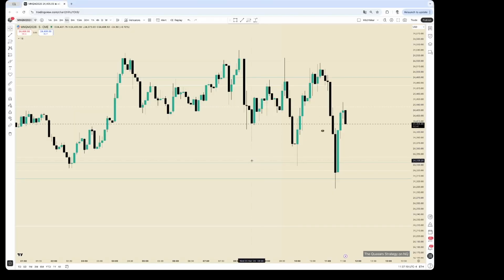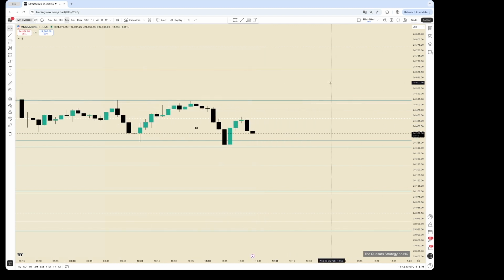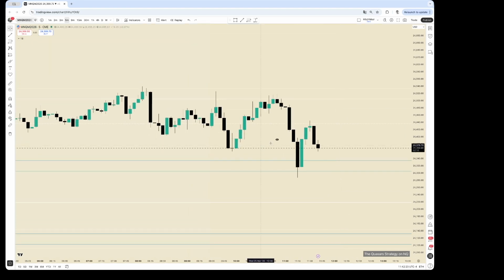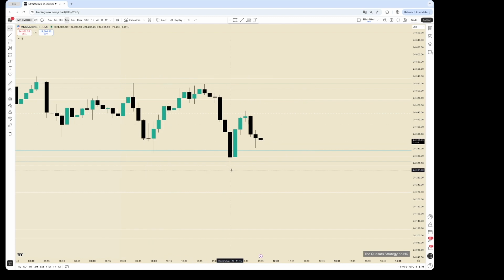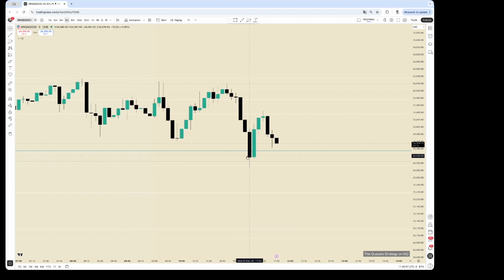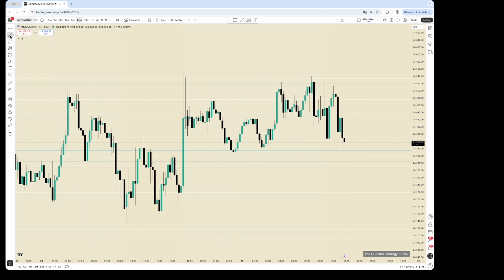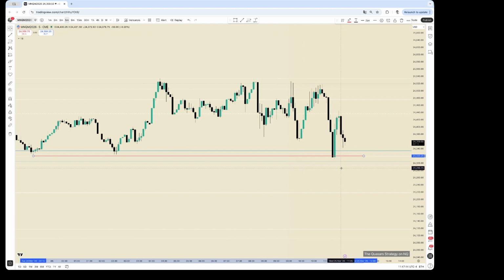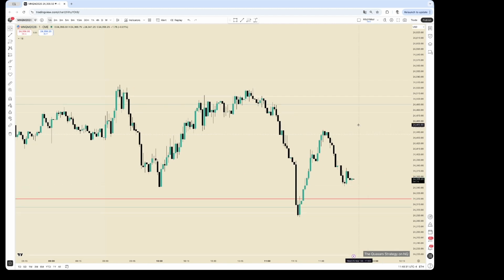The Quasars Strategy Indiator Explained